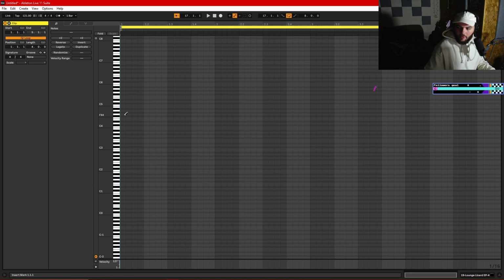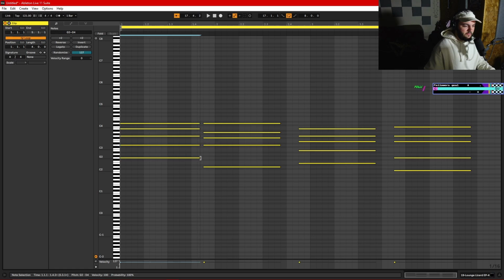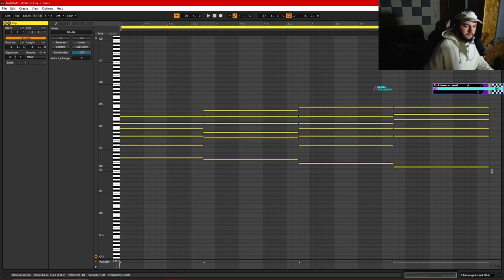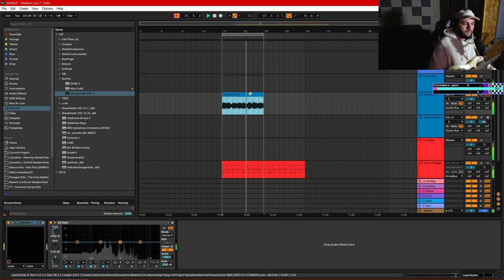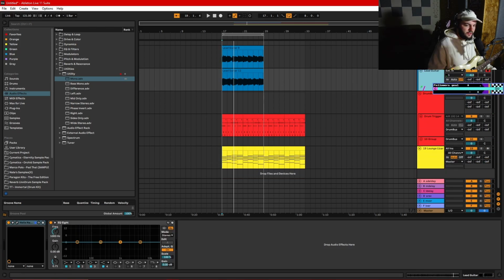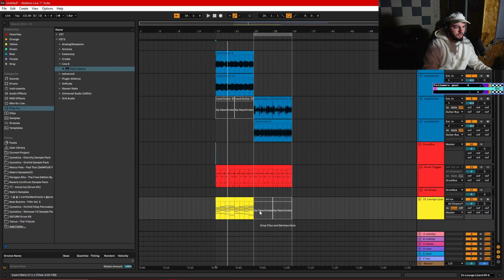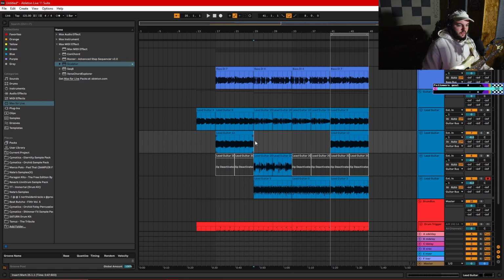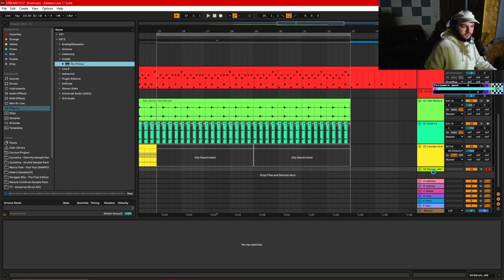How to Make Indie Pop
This is my process for making and indie pop song in Ableton.
This is the process that helps me crank out instrumentals.
Watch this tutorial to learn how to make indie pop.